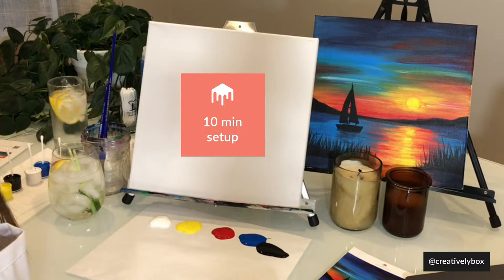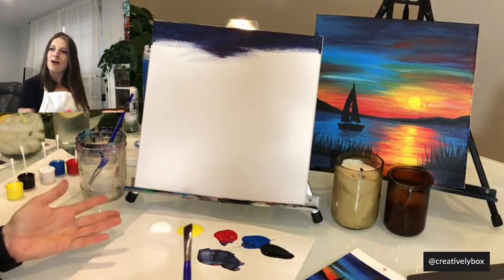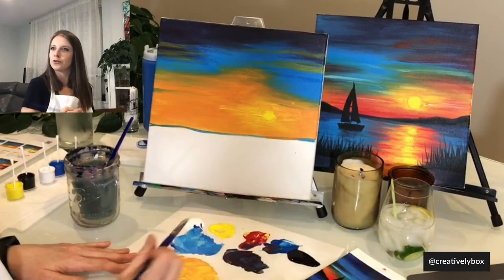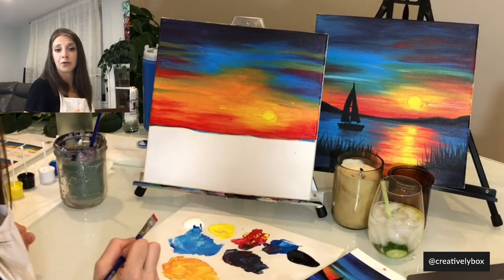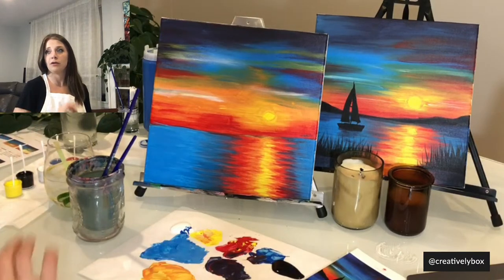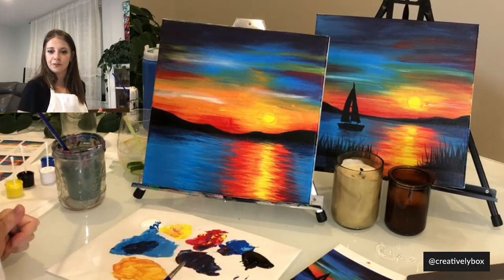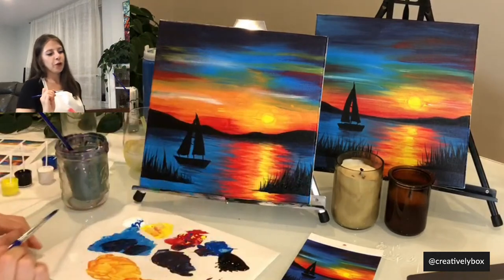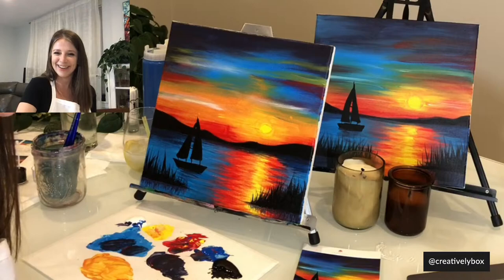Sunset Sailboat | Beginner Step-by-Step Acrylic Paint Tutorial Live Stream | Creatively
We'll take you step-by-step through this easy painting called "Rock the Boat", while you relax, sip your vino, and discover your creative side.

If you've never painted before, this is the perfect opportunity to try something new - with our fully guided step-by-step paint tutorial.

Grab your Creatively Box with all the supplies you need to create this painting
What's included in your Box:
🎨12" x 12" Canvas
🎨 Acrylic paint
🎨Palette paper
🎨Disposable smock
🎨Step-by-step instructions
🎨Reference photo
🎨Easel (can be created out of your Box in 10 seconds!)
🎨Brushes (can be purchased as an add-on). We’ll be using a small round head brush and a large flat head brush.

What else you'll need:
💦Cup with water
🧻Paper towels
🍹And last but not least, don’t forget your favorite adult beverage

About Creatively:
Our Paint-Party-In-A-Box puts a new twist on girls' night in, date night, and me-time. We send you all the supplies you need, plus step-by-step instructions to paint, create and most importantly, have FUN from the comfort of your home. Vino optional 🍷. Whether you’re a seasoned artist, a new hobbyist, or just thinking about trying something new, our Live Paint Party tutorials are a great way to relax and have fun.